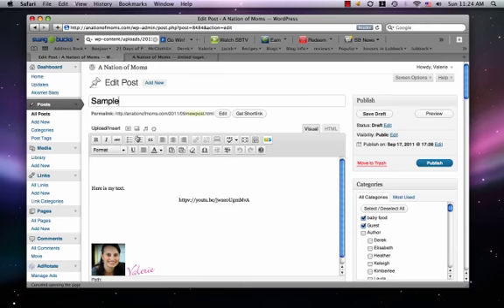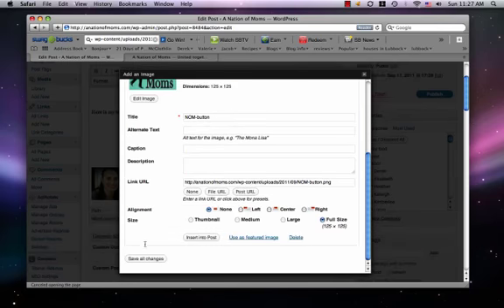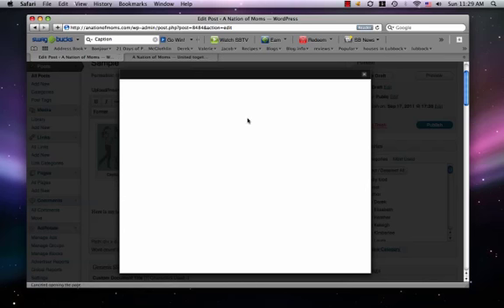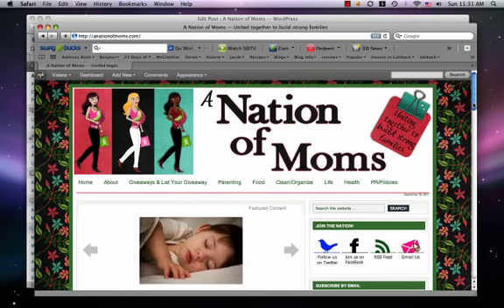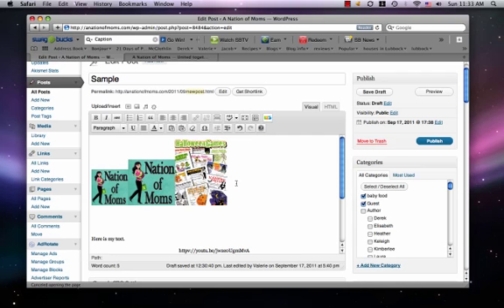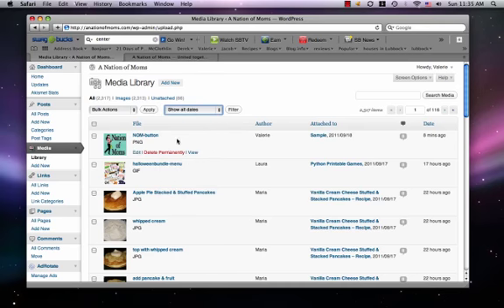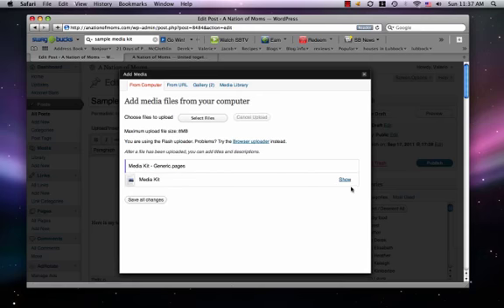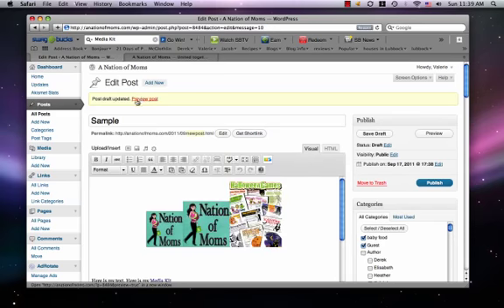WordPress for Beginners Tutorial: Uploading Media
The third video tutorial in our series of "WordPress Beginners Tutorial" focuses on uploading media on to your Wordpress post and media library and minor edits and tweaks.